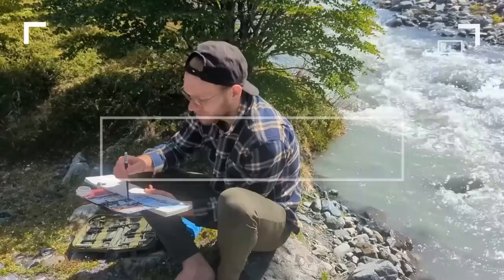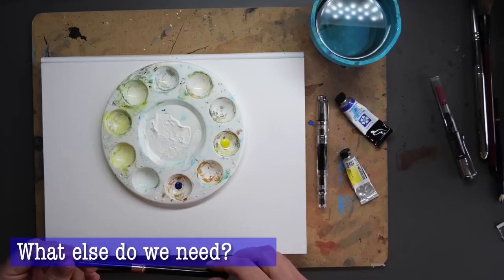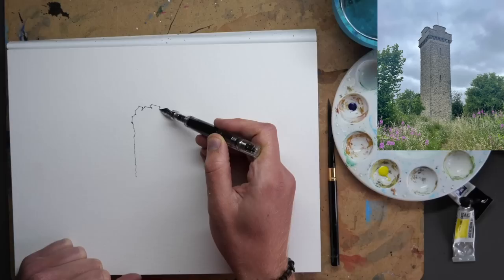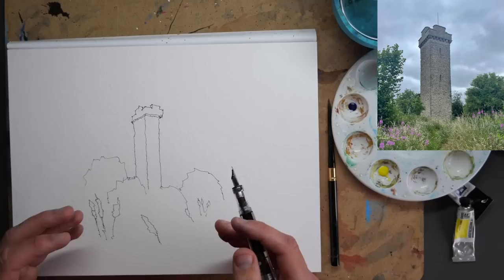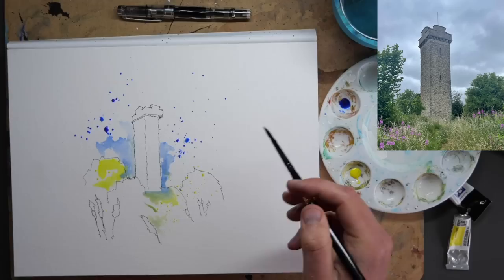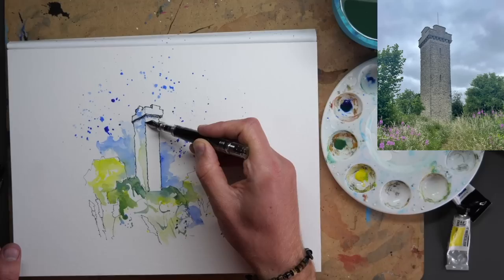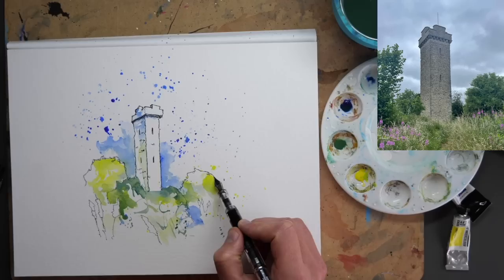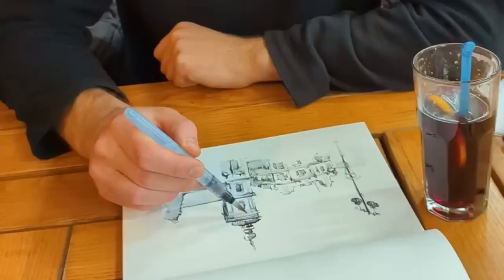Minimalist Urban Sketching JUST TWO Colours - Easy Watercolour and Ink Tutorial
In this video we'll be minimising everything, to produce a quick, easy, simple but fun and beautiful sketch!

We'll choose just two random colours, we'll use just one brush, one pen and a bit of imagination.

And with that we can produce a lovely sketch, with a loose feel with a minimalist art style.

So join me in this quick and simple easy watercolour and ink tutorial to learn how I approach minimalism in minimalist sketching!

Audio Credits:
httpcreativecommons.orglicensesby4.0

00:00 Introduction
00:55 Two Colours
01:40 Supplies
02:03 Step One - Shapes
05:09 Step Two - Loose watercolours
08:05 Step Three - Bold watercolours
11:02 Step Four - Ink again
13:47 Step Five - Finishing touches